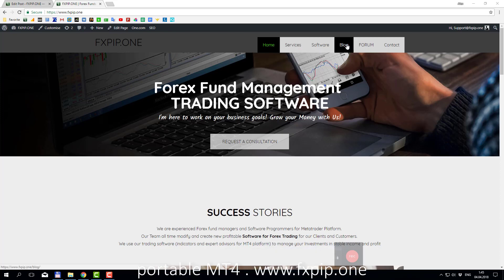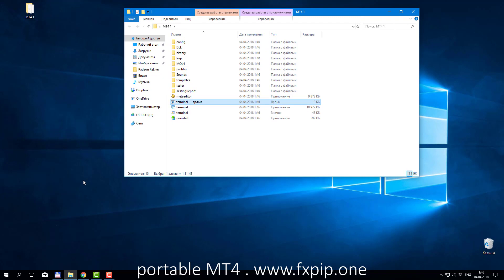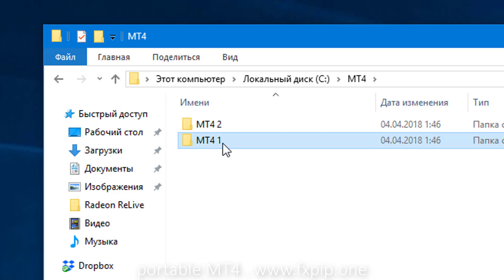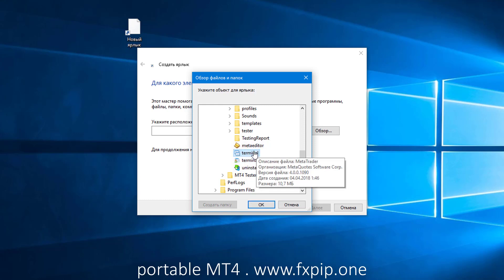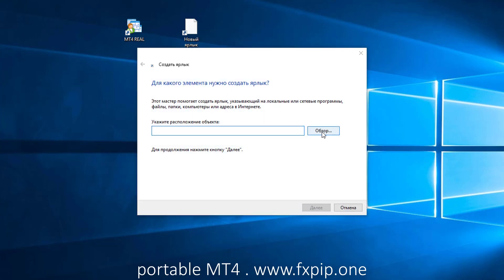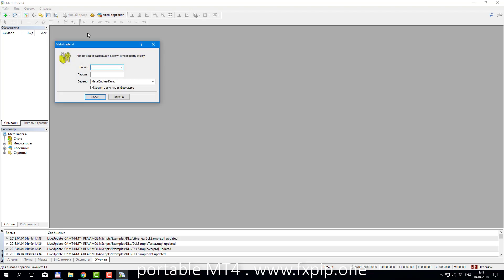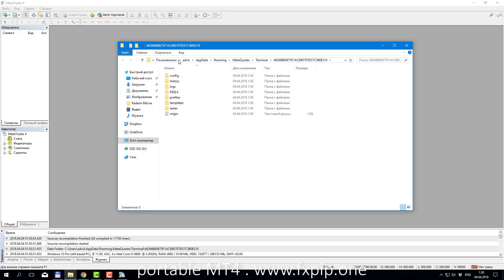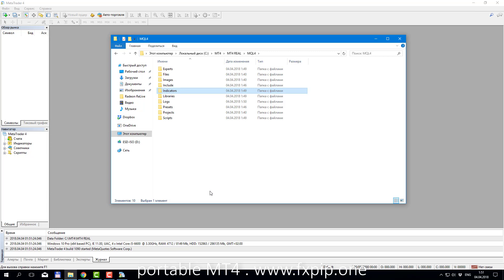how to Create portable MT4 from METAQUOTES?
There instruction how to create portable MT4 at Windows OS